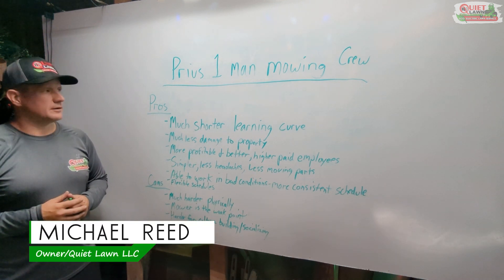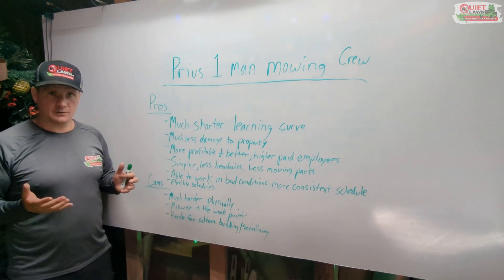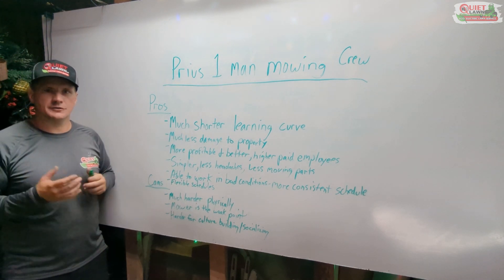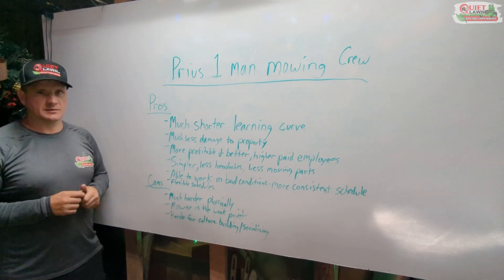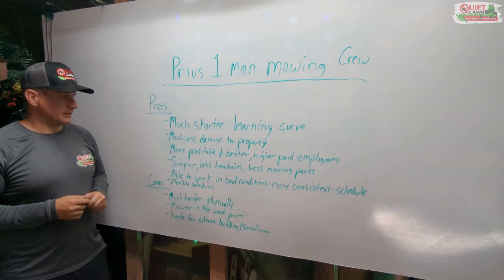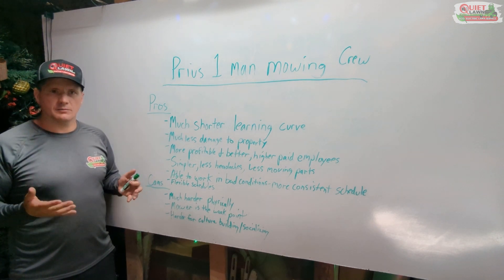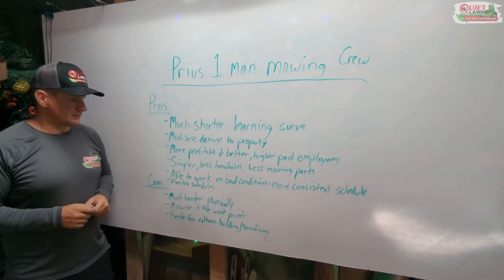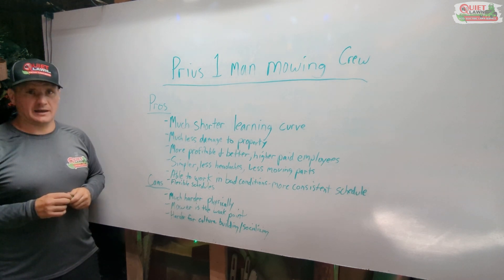Feedback on One Man Crew After One Year | Electric Lawn Service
We have shifted to one man crew last year for our lawn business, and it has been a different progression since then. Here, I wanted to share my experiences with you folks. Hope this gives you an idea and enjoy the video.

If you have any questions, please ask in the comment section below!

Equipment used or shown in this channel:

1) EGO Power+ Multi Combo Kit
2) EGO Power+ 650 CFM Blower
3) Ballard Inc Darwin's Grip
4) GreenWorks Self-Propelled Mower
5) EGO Power+ 56-Volt 5.0 Ah Battery
6) EGO Power+ 56-Volt Standard Charger